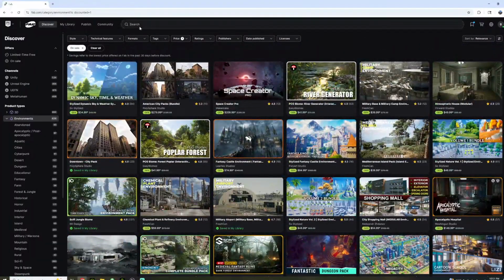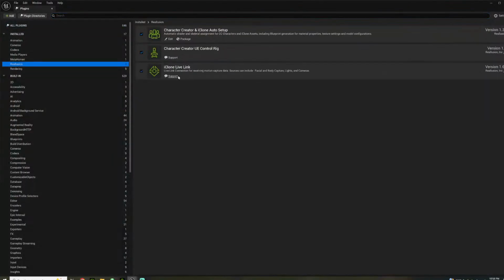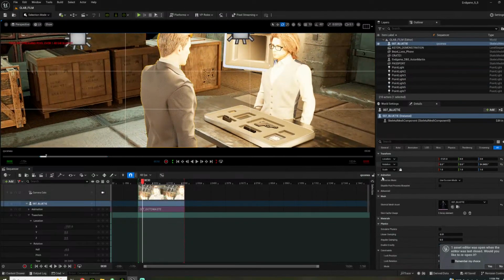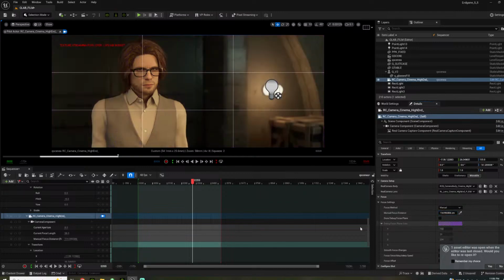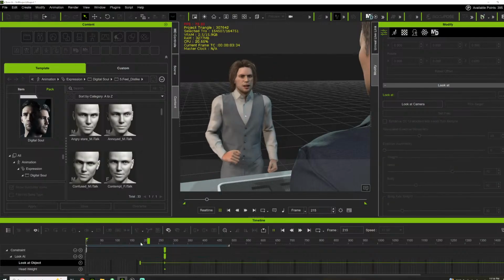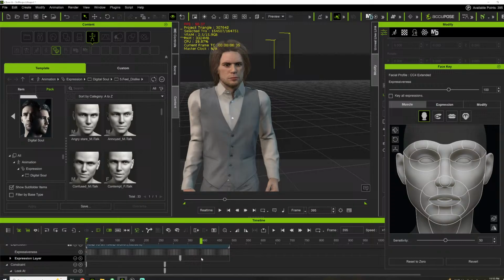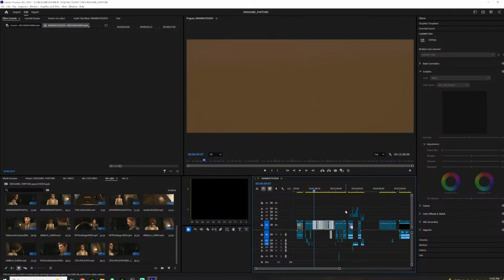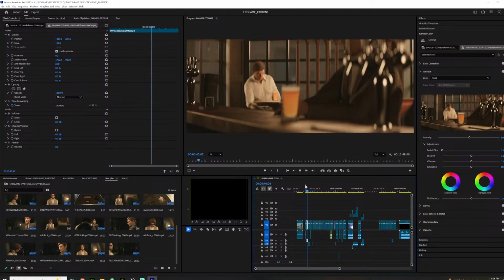Fab Sale and Endgame Cinematic Production in Unreal Engine 5